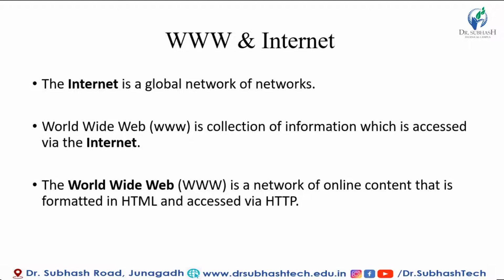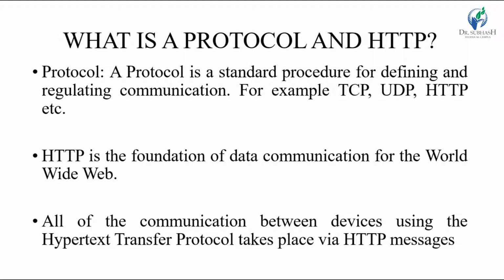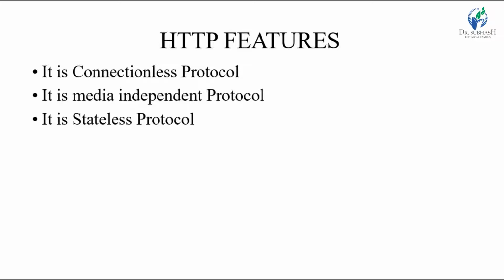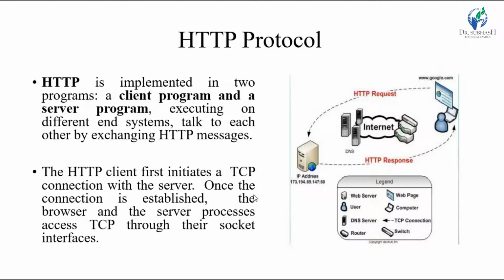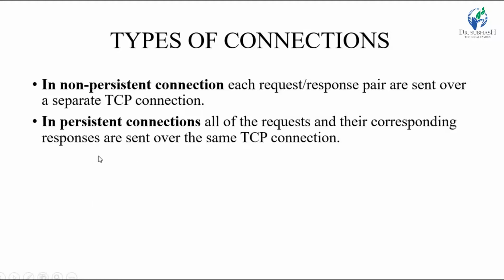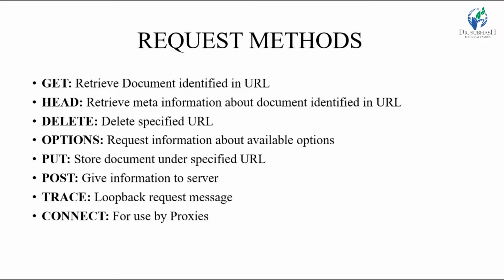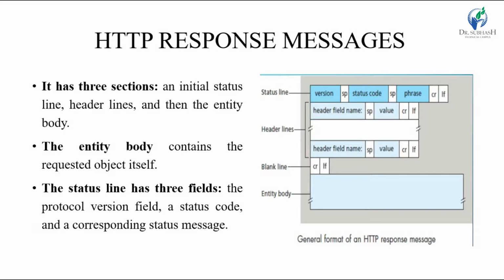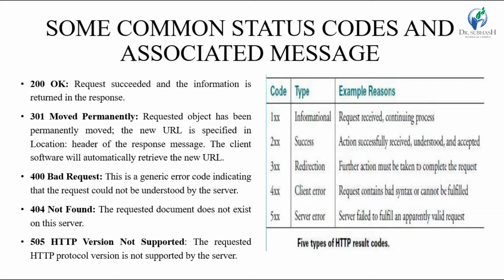Unit - 1 Basic of Web Introduction - I